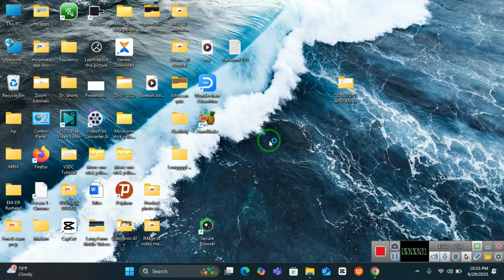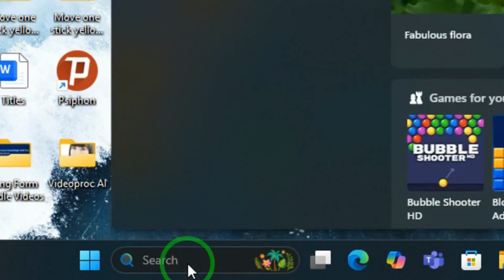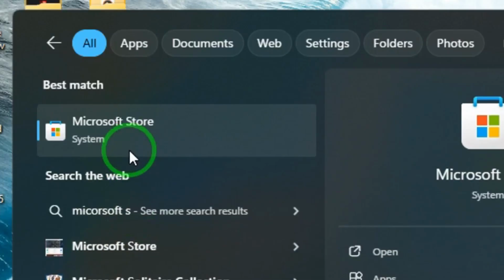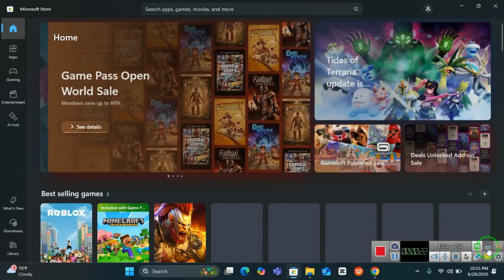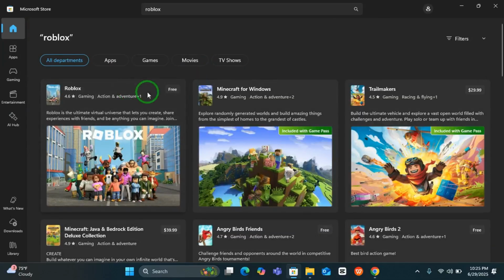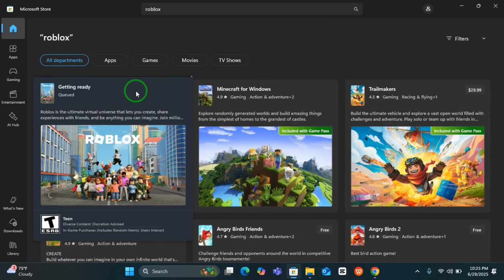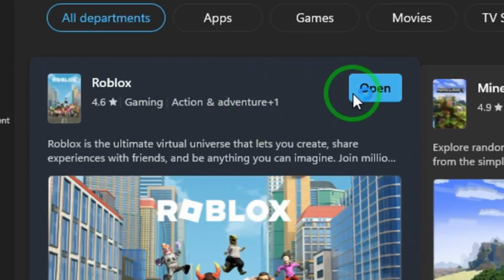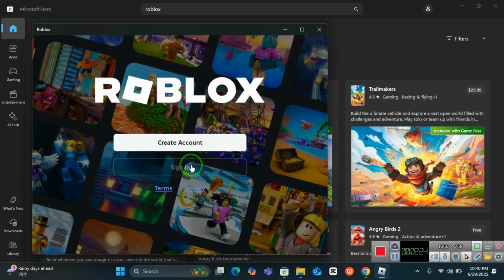How to Install Roblox on PC (Step-by-Step Tutorial)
Want to start playing Roblox on your computer? In this beginner-friendly tutorial, I’ll show you how to download and install Roblox on your PC step-by-step—completely free!

Roblox is one of the most popular platforms for gaming, creating, and connecting with millions of players worldwide. With just a few clicks, you can have it running on your Windows laptop or desktop and jump into thousands of games instantly.

✅ In this video, you’ll learn:

How to create a Roblox account (if you don’t have one)

How to download Roblox Player safely from the official site

How to install and launch Roblox on your PC

Basic tips to start exploring games right away

Perfect for gamers, kids, parents, and new users looking to get started with Roblox on a computer.